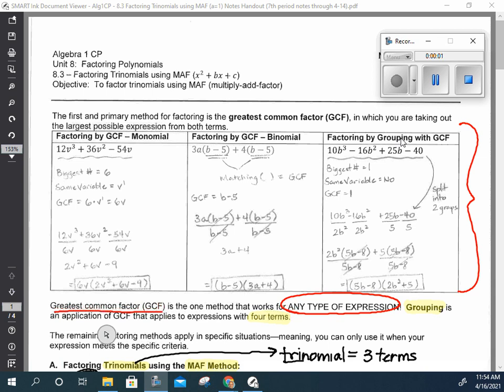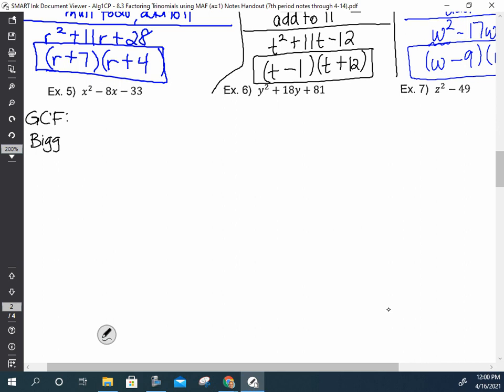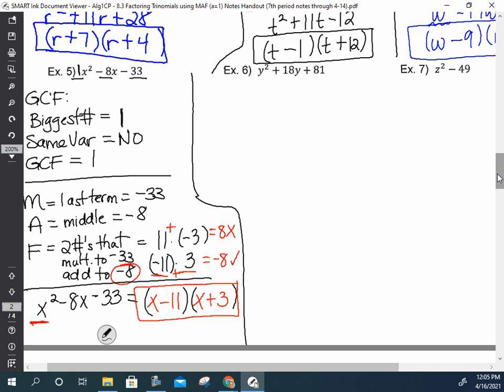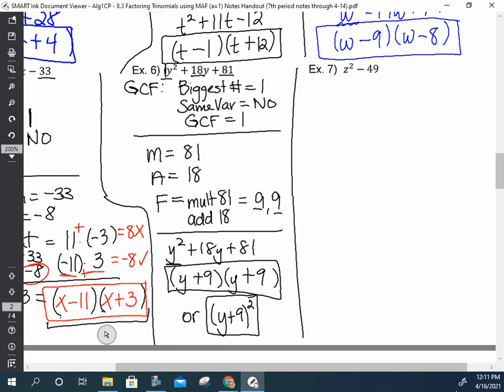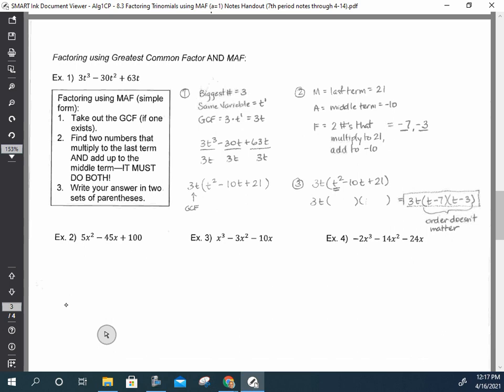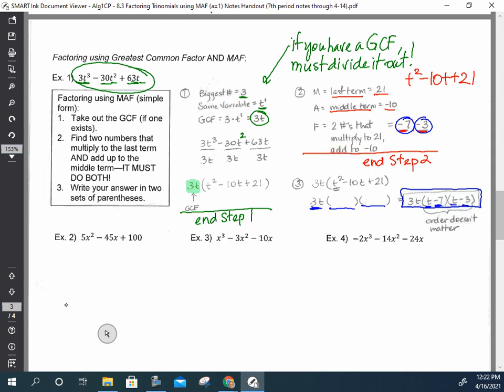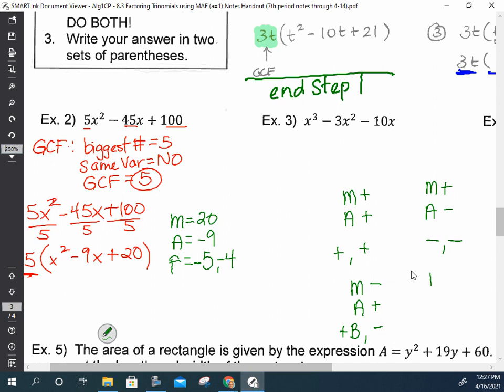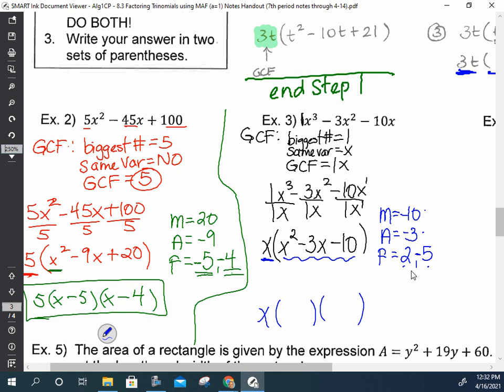Alg1CP (7th) 8.3 (cont.) - Factoring using MAF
Objective:  To factor expressions using the MAF method.